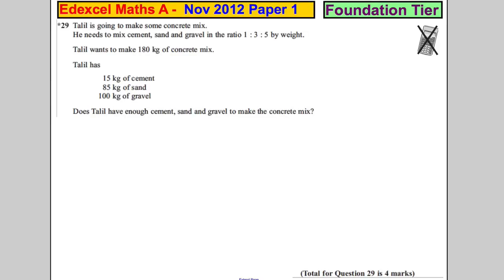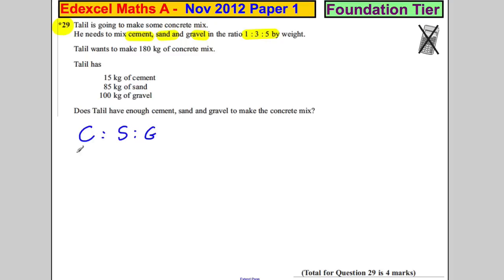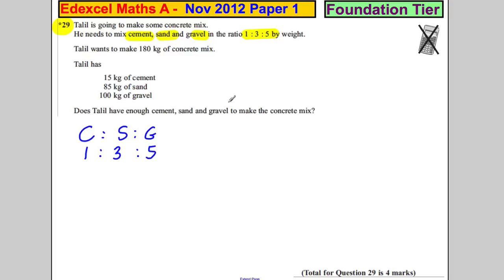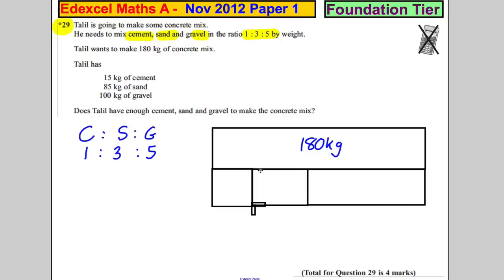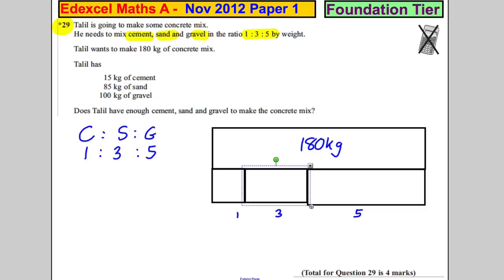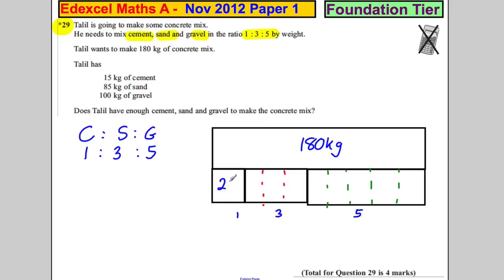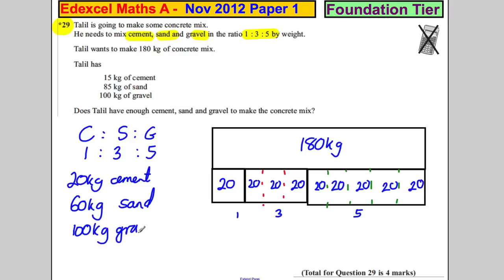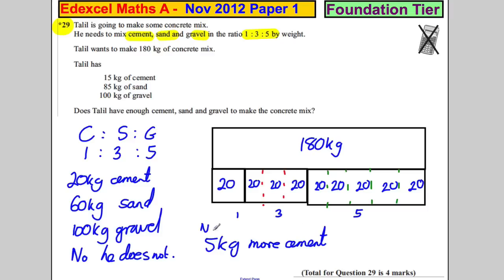Q29 Edexcel GCSE Maths 1F November 2012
Exam solutions.  Q28 Edexcel GCSE Maths 1F November 2012. ratio